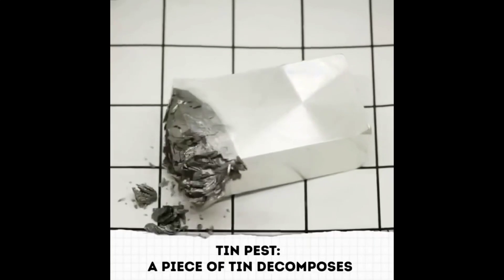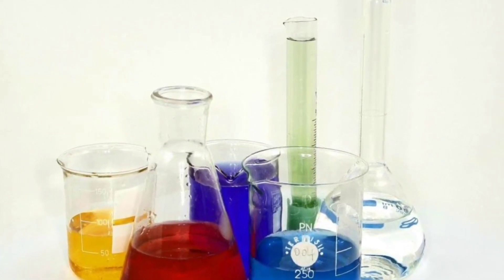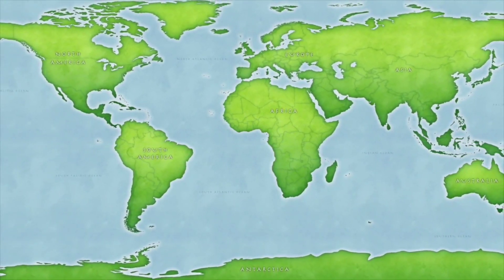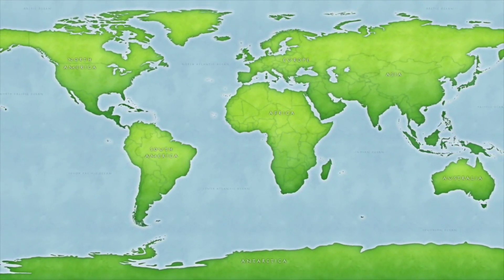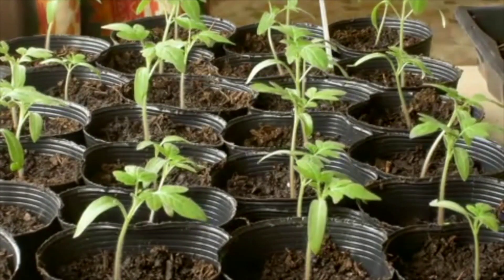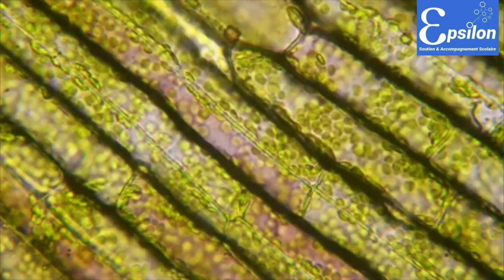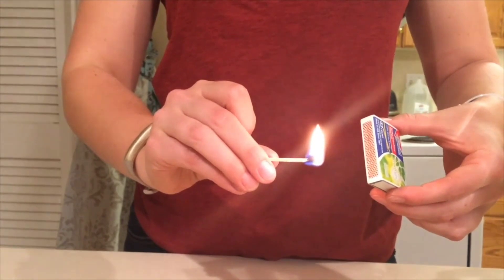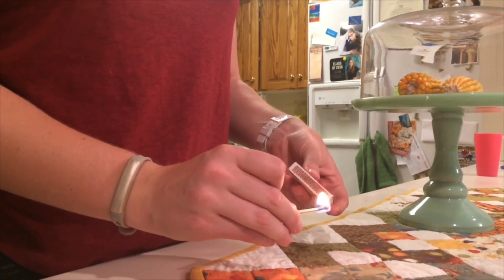3 examples of chemical reactions in everyday life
3 examples of chemical reactions in everyday life :

0:39 rust : Rusting is an oxidation reaction. The iron reacts with water and oxygen to form hydrated iron(III) oxide, which we see as rust.

1:00 photosynthesis, the process by which green plants and certain other organisms transform light energy into chemical energy.

1:19 Stored inside the match head is another chemical called “potassium chlorate”. When it gets hot, it releases a lot of extra oxygen and heat. This makes the match head burn quickly and strongly. When you put it all together – the heat, the fuel, and the oxygen – you get a flame